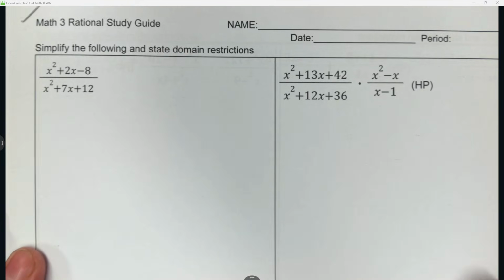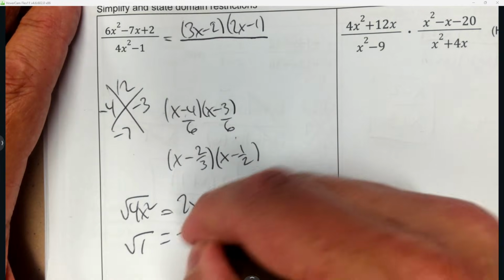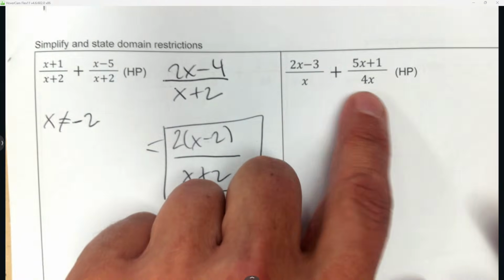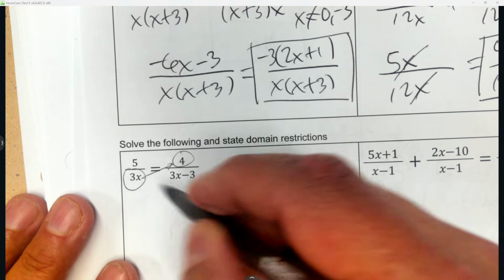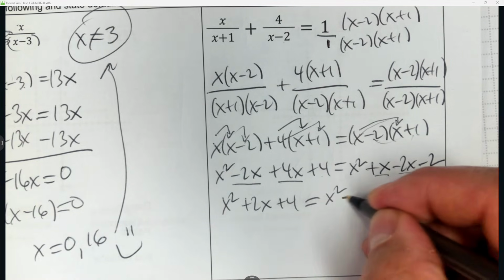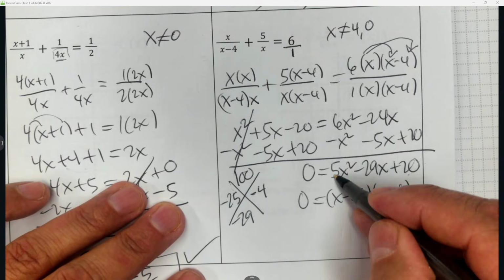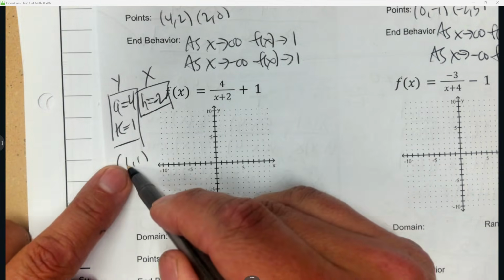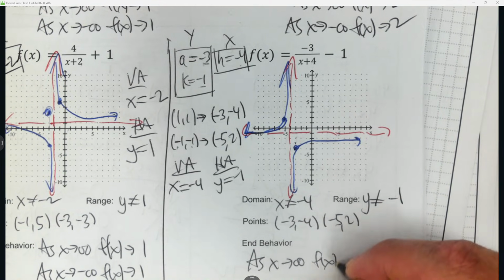Math 3 Rational Study Guide Solutions Part 1